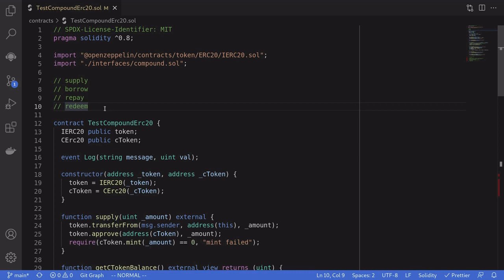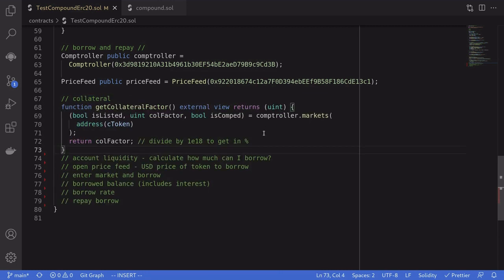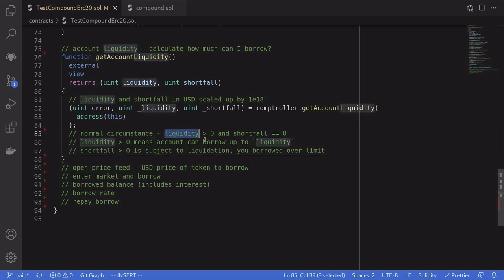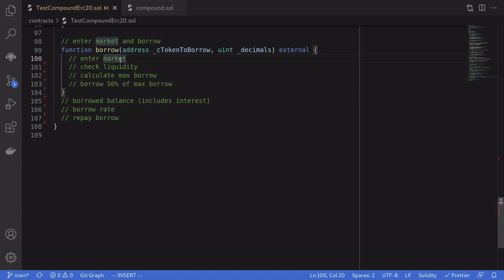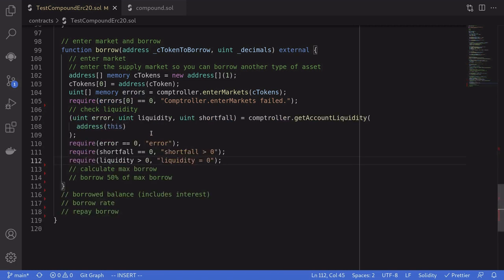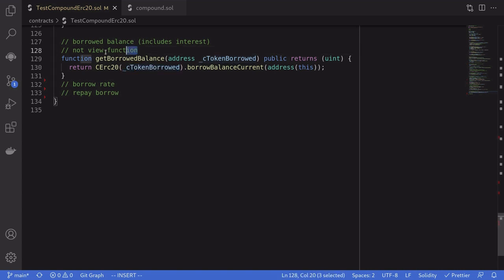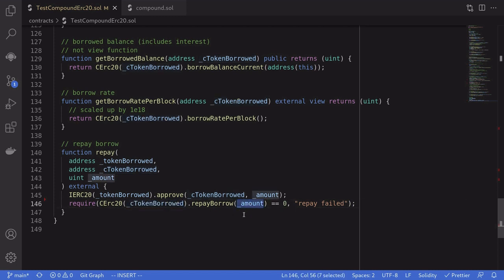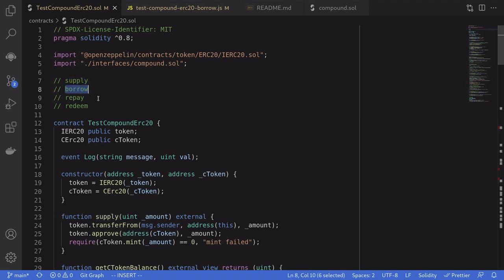Compound - Borrow and Repay | DeFi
This video explains how to borrow and repay tokens on Compound using Solidity.

Collateral 0:56
Liquidity 2:28
Price feed 3:43
Borrow 4:27
Repay 8:08
Ganache 8:56